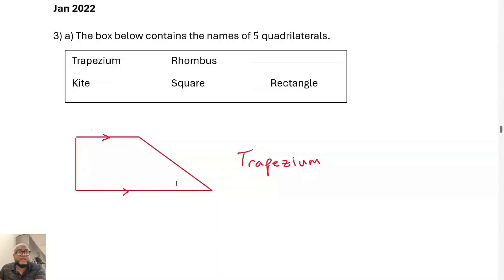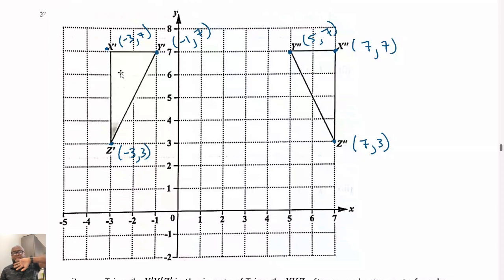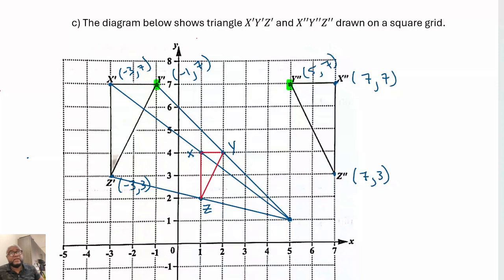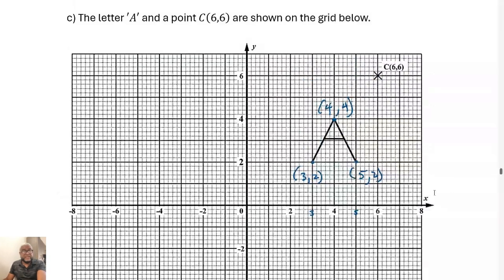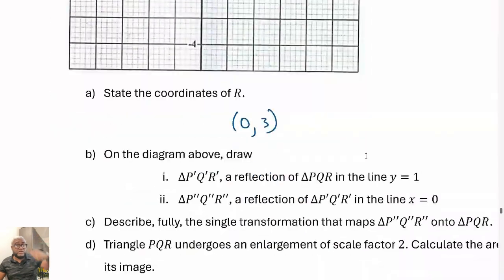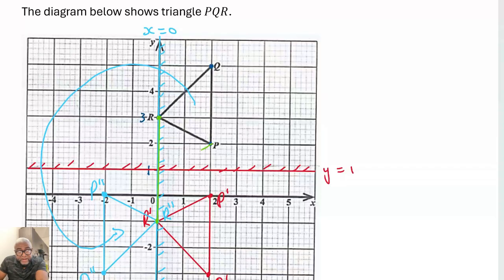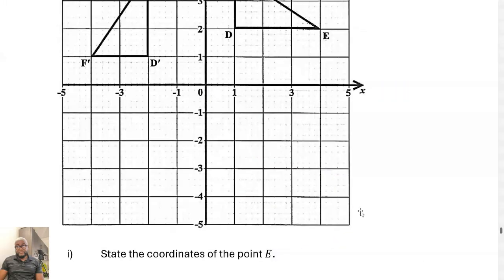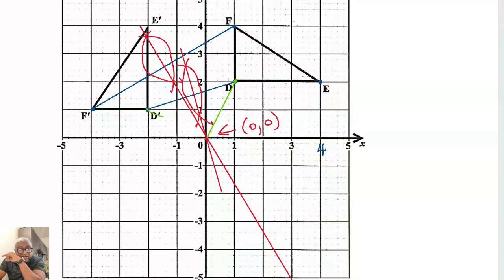Transformations Worksheet Part 1: CSEC Maths P2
Forms 4 and 5